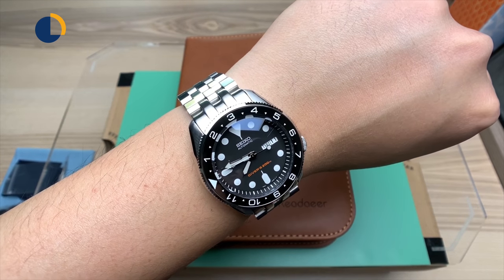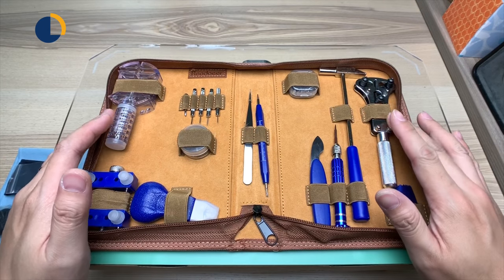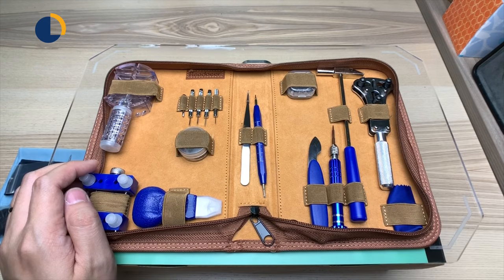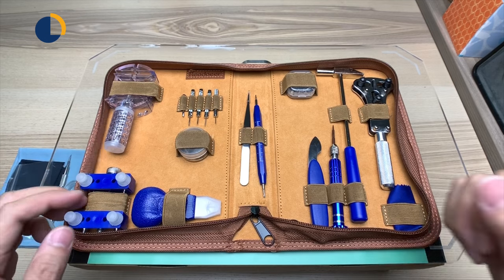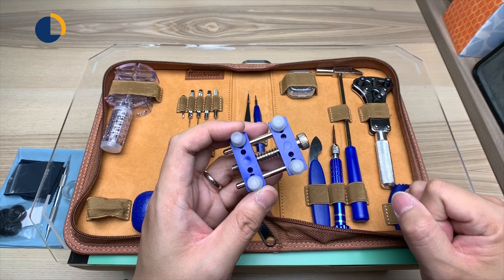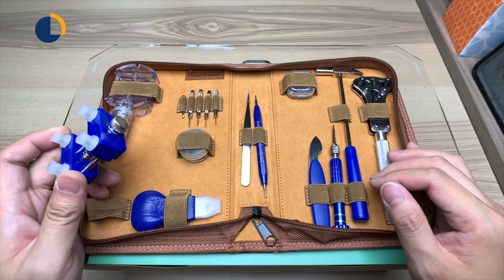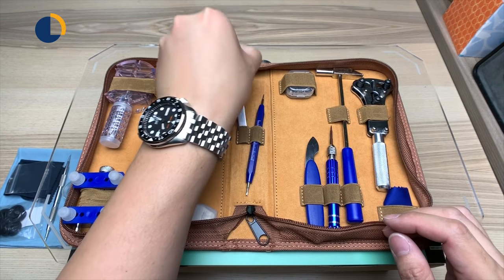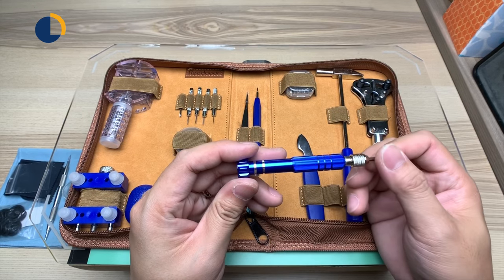How to choose your first watch tool kit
If you have any questions, please write me an email, thank you.